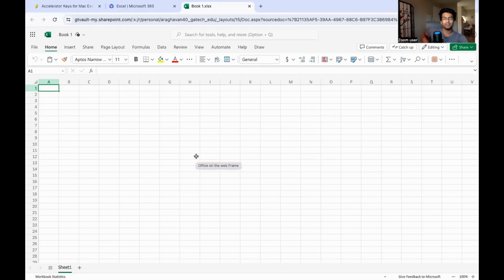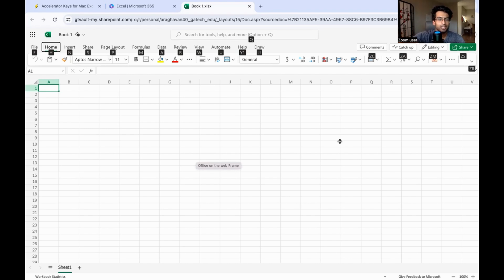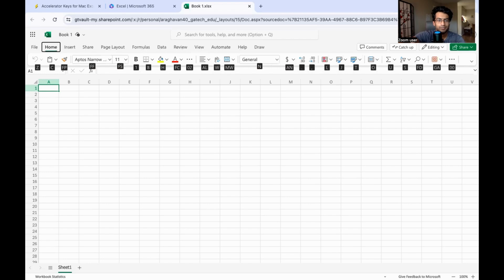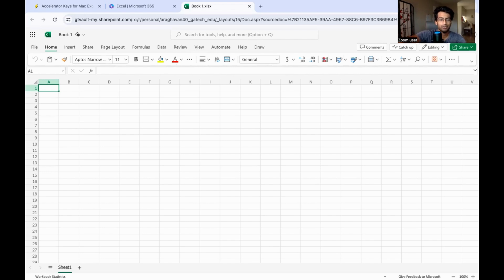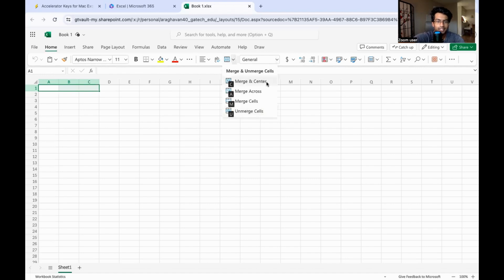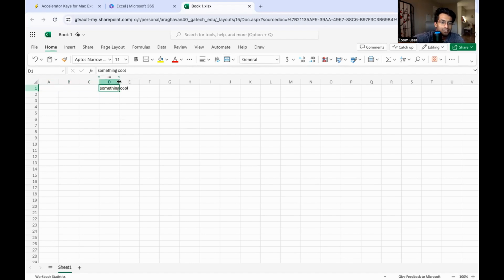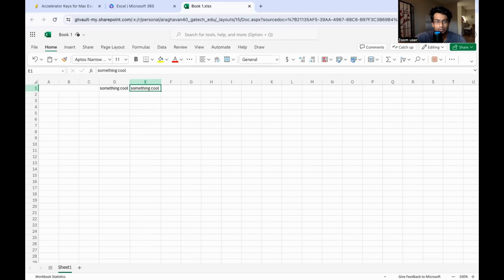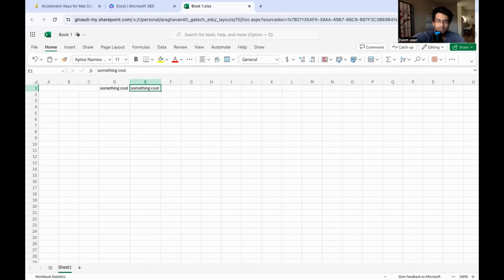This 1 key will make you faster at Excel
In this video, I show you one key that has helped me become faster at Excel.